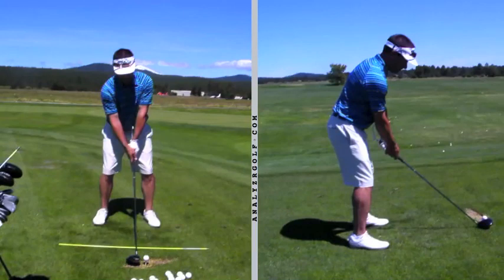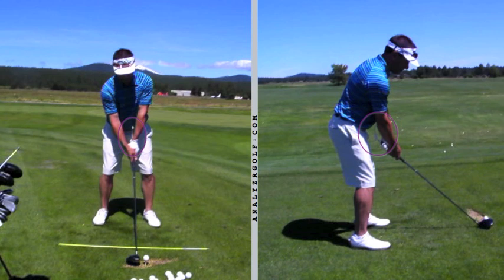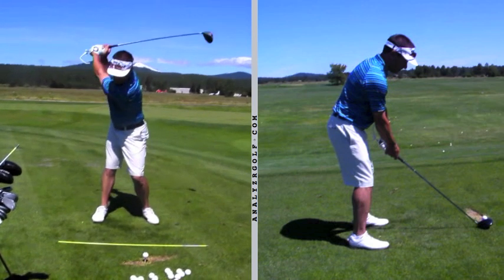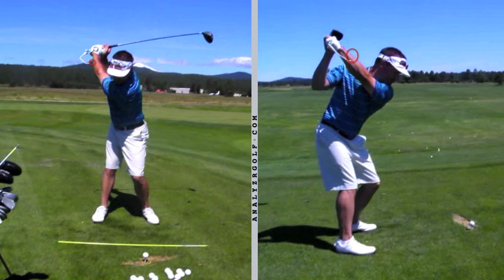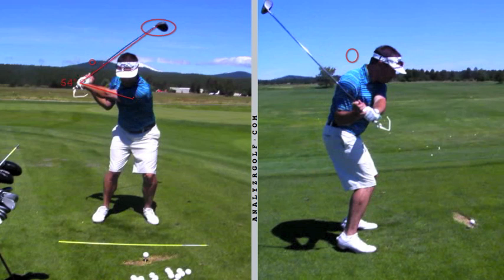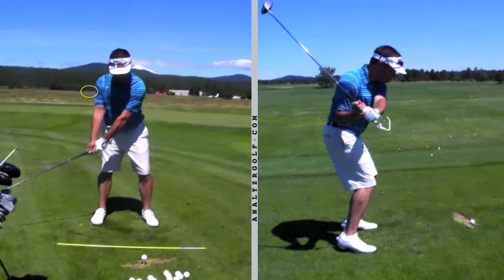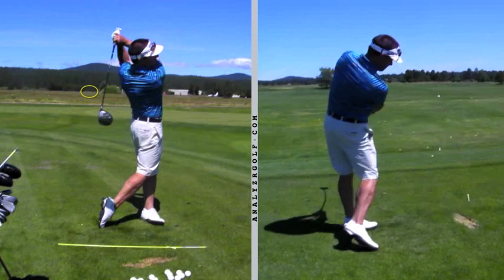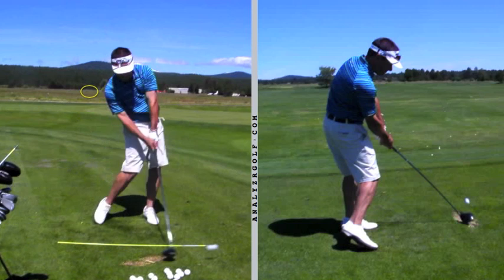Martin Chuck - Tour Striker "Educator" Demo